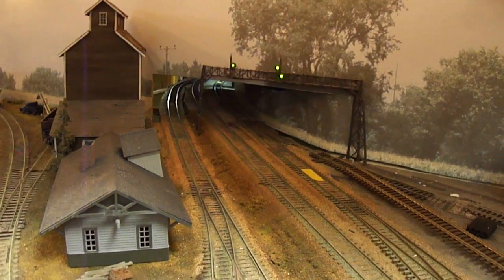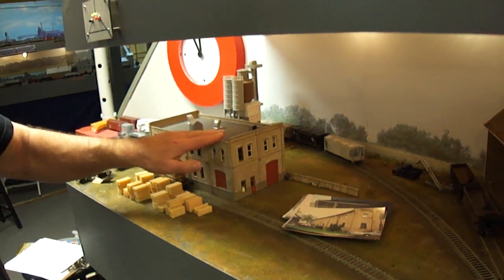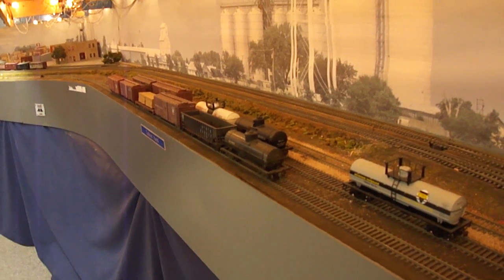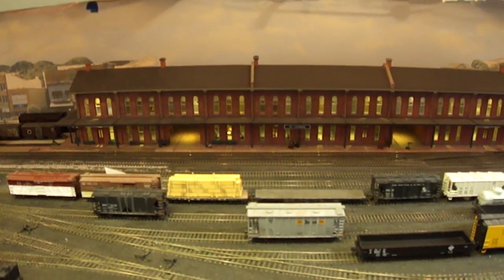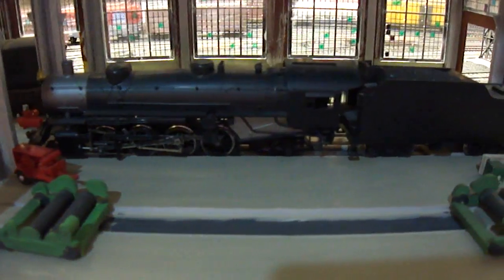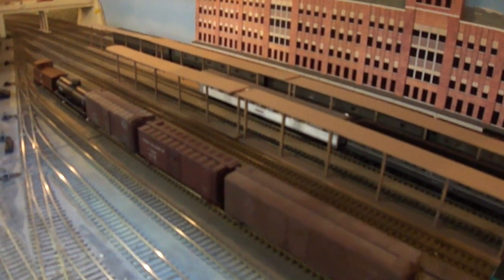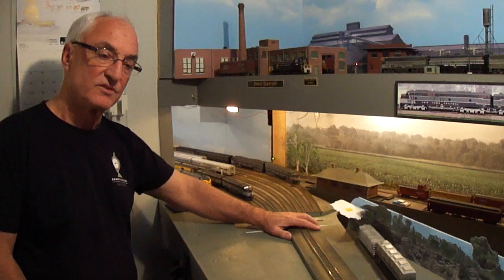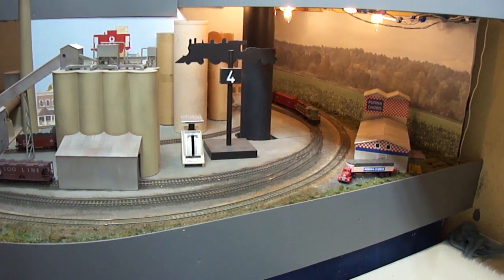PART 5: JOHN MITCHELL'S CANADA SOUTHERN LAYOUT TOUR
In Part 5 we travel along the NYC and C&O routes from West Lorne to St Thomas and into the large terminal in Buffalo.  Clever approaches to staging are discussed.  A bonus is an added branch of the CPR into St Thomas.